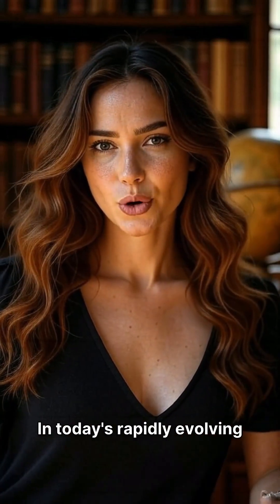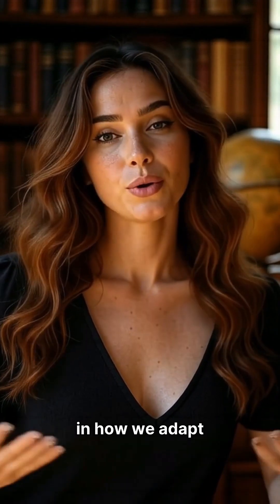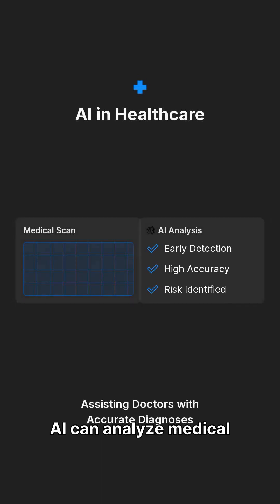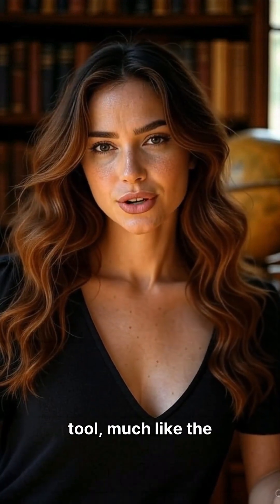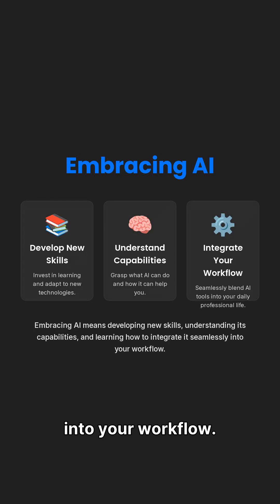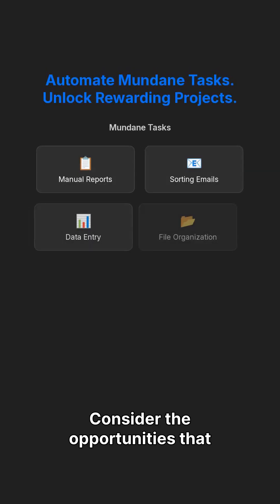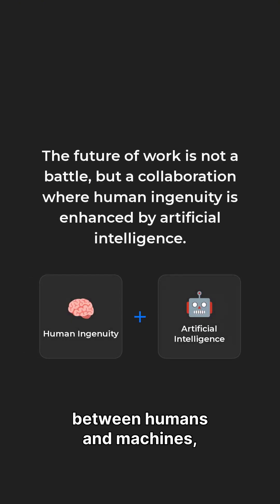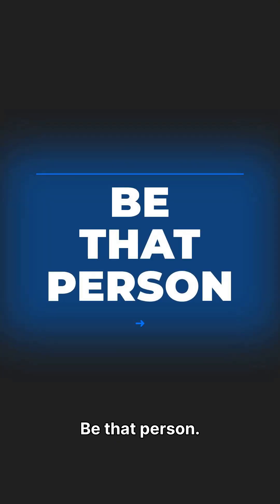AI Won't Steal Your Job... But Someone Using It Will. (How to BE That Person)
Explore how to futureproof yourself in the age of AI! Discover the power of human augmentation and how artificial intelligence integration can boost ai productivity. Learn adaptive thinking and essential digital skills to thrive through automation in the modern workplace.

Are you worried AI is coming for your job? The truth is, your job isn't going to be replaced by AI... it's going to be transformed by someone who knows how to use it effectively.

This video breaks down the real future of work. We explore why AI isn't a replacement, but a powerful "co-pilot" designed to augment your capabilities. Learn how AI handles repetitive tasks to free you for what humans do best: creativity, strategic thinking, and complex problem-solving.

Don't get left behind. We reveal the essential skills you need to master—just like the most successful professionals mastered the internet—so you can become an innovator who thrives in this new era.

Be that person.